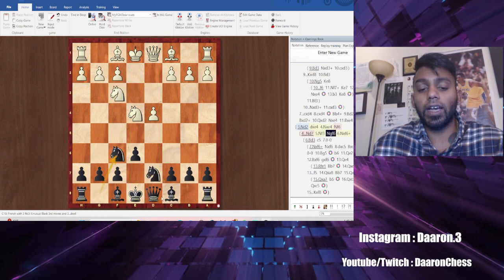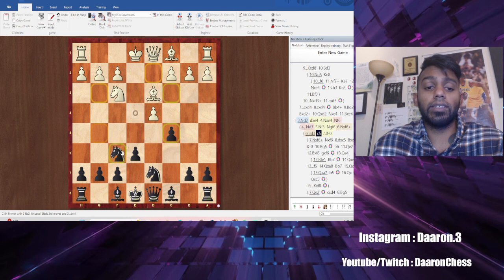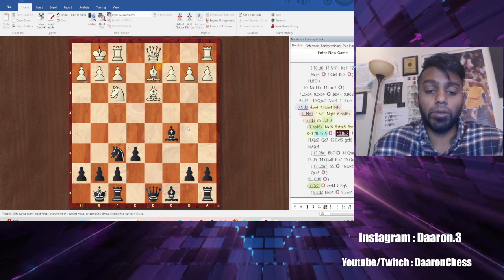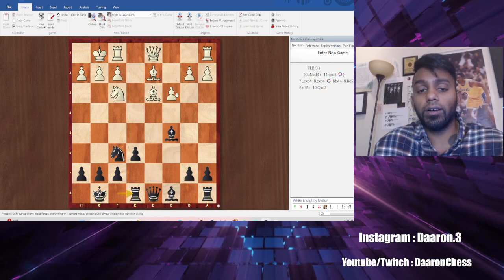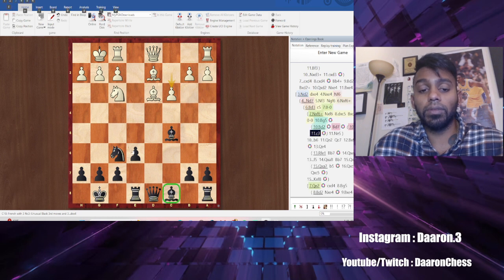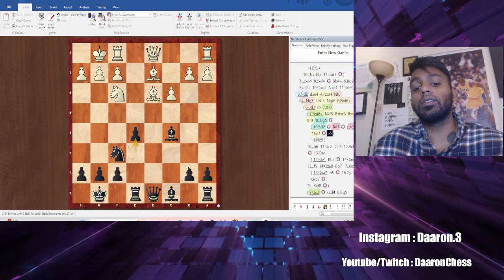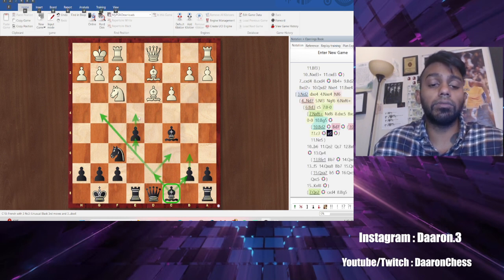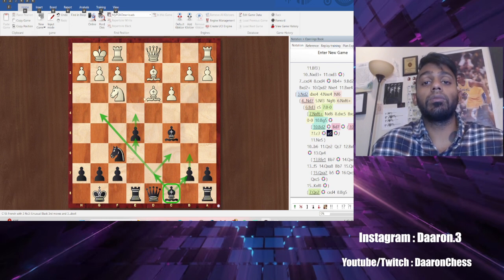Blackburne 3 different ways to develop LSB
In this video I show you guys the 3 most common ways to develop your light square bishop in the Blackburne Defense.